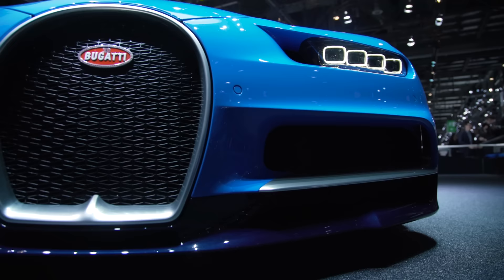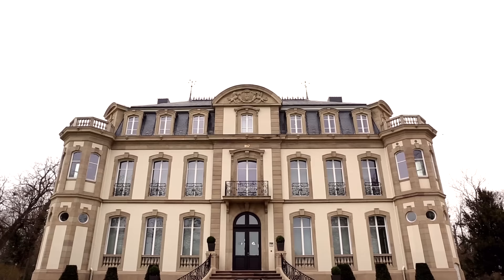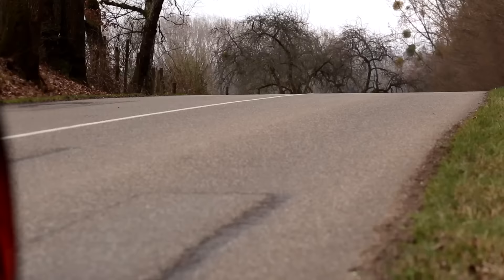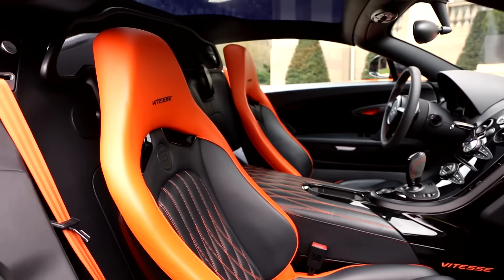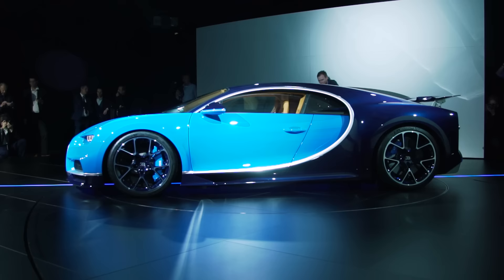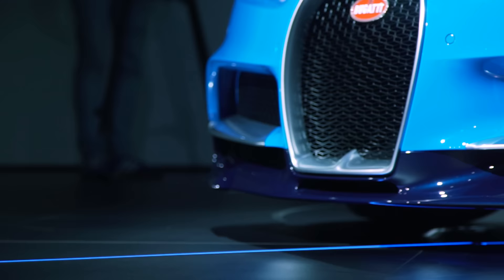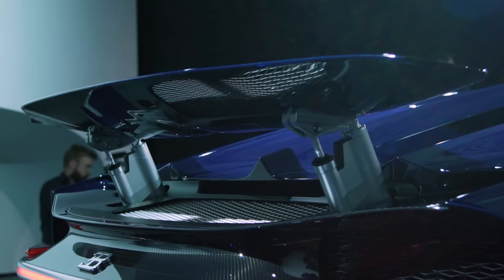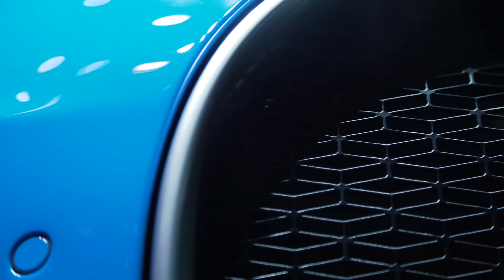Bugatti Chiron: The Fastest Production Car In The World (with lots of engine NOISE) - Carfection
The Veyron is gone. Bugatti's Chiron is the firm's new 1500hp, 261mph hypermegaturbonuttercar.